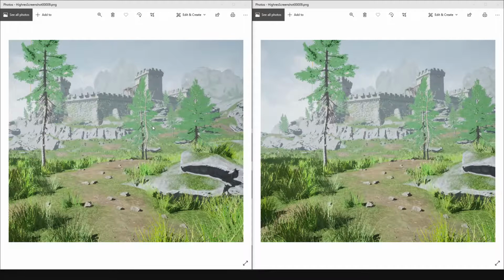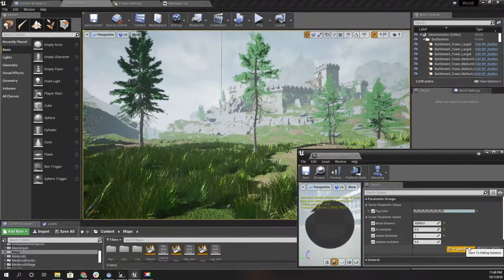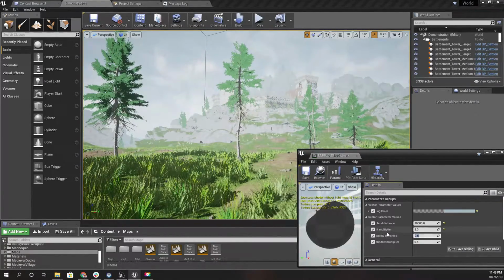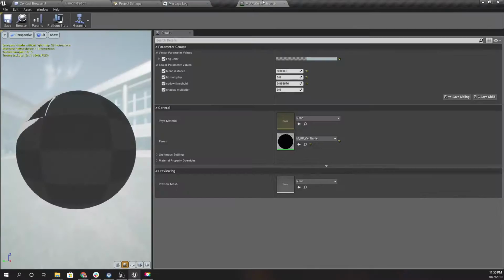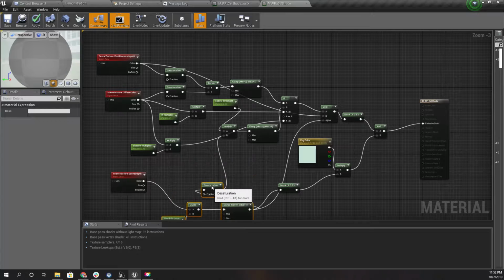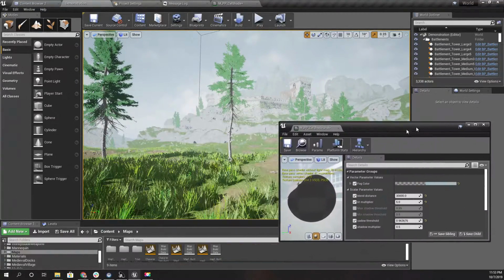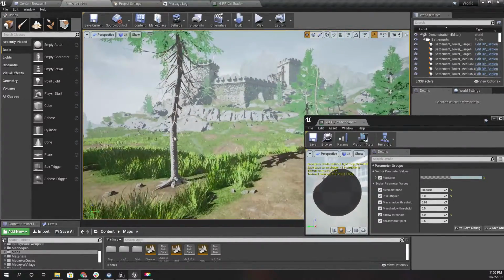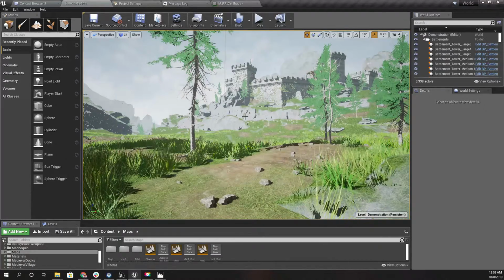Unreal Cel Shading - Distance Shadows - UE4 Tutorials #287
In the current implementation of the cel shading post process material i have developed inunreal engine 4, I have noticed some shortcomings in shadow rendering in distance objects vs closer range objects. if i optimize the material parameters to make the closer shadows look good, the shadows in the distance looks bad. I am going to fix this problem in this episode